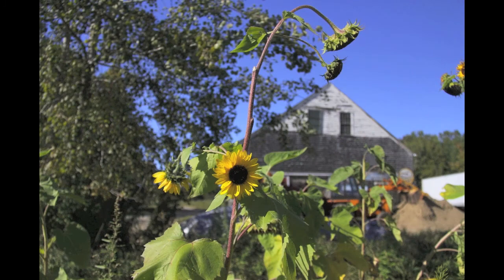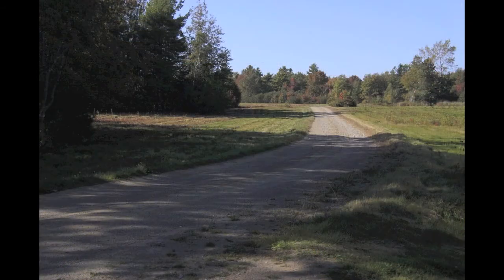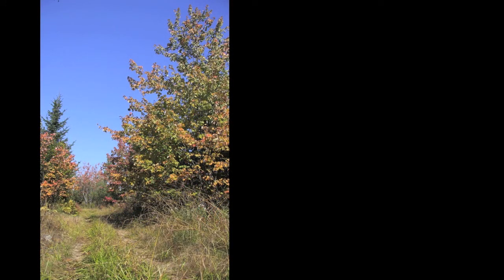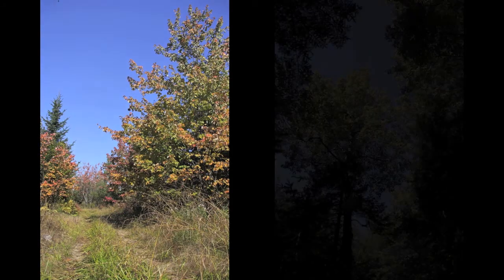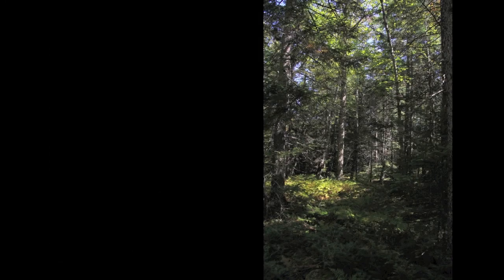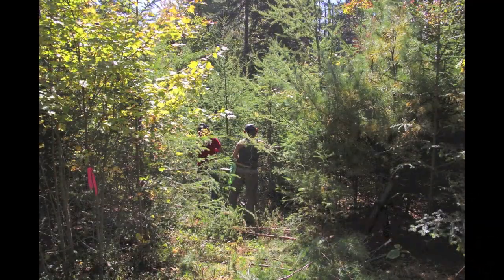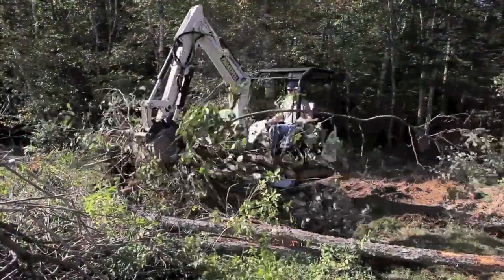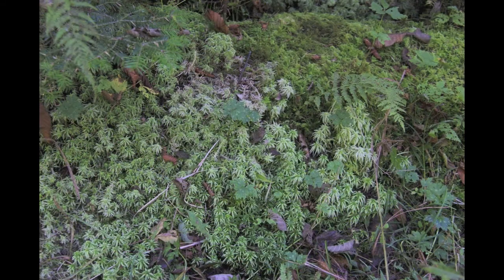Shore to Mountain